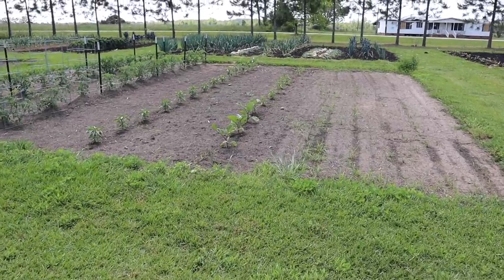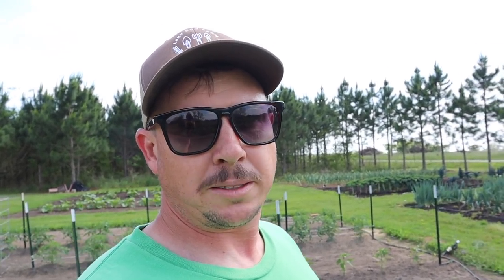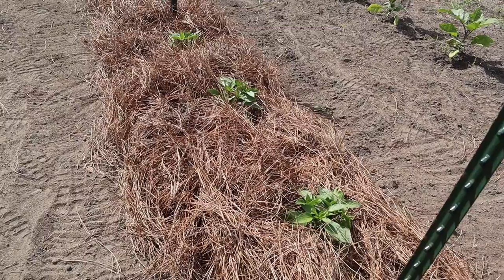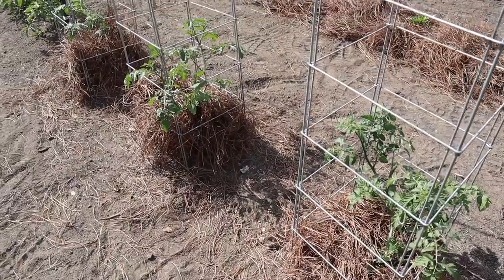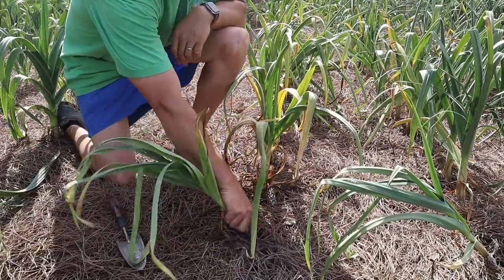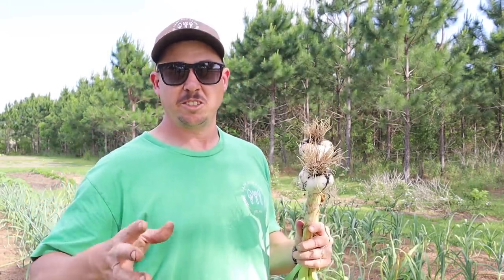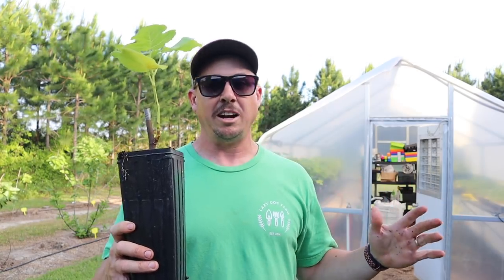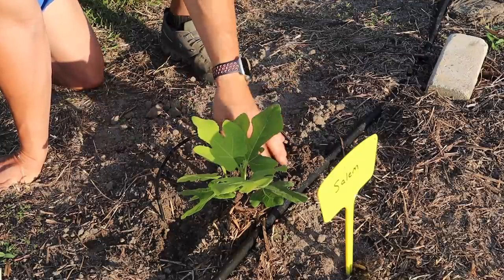Who Knew It Was This Easy? | Growing Softneck Garlic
Another busy day in the backyard garden has us trellising peppers, checking on our softneck garlic, and telling you about our fig trees that are  now for sale.

We'll start by showing you how we do the Florida weave trellis on our peppers, and we'll also add some pine straw to make the weed battle a little easier this year. We'll pull a few of our softneck garlic heads to see if they're close to being ready and tell you what we did to get to that point.

And finally, we'll tell you about our fig tree project that's been years in the making. We have close to 100 trees amongst 8 different varieties and we're so excited to be able to share them with our great viewers!